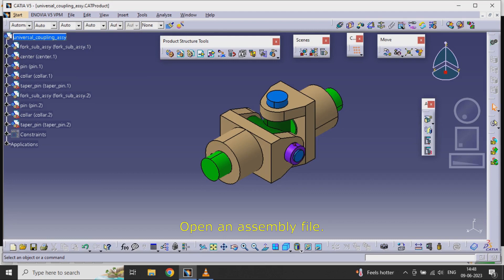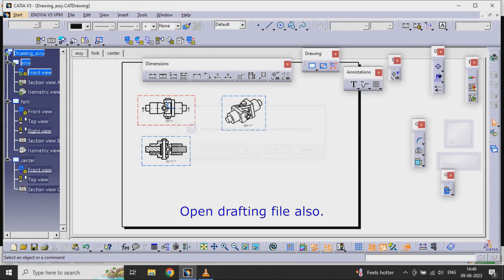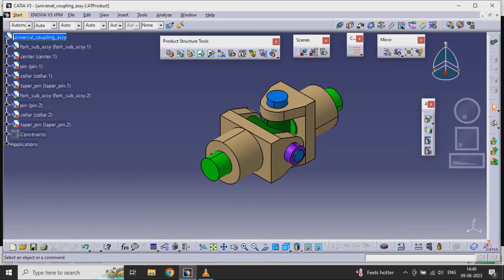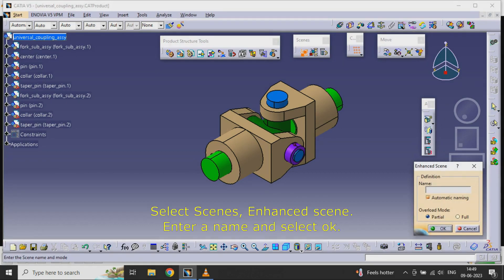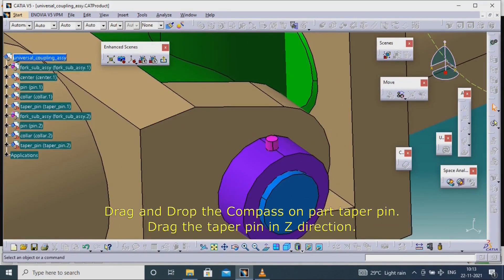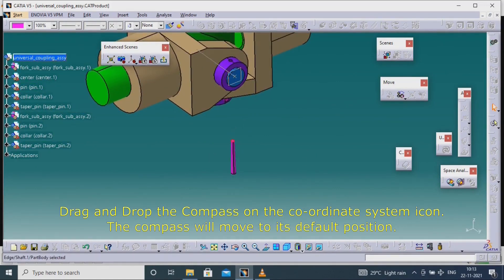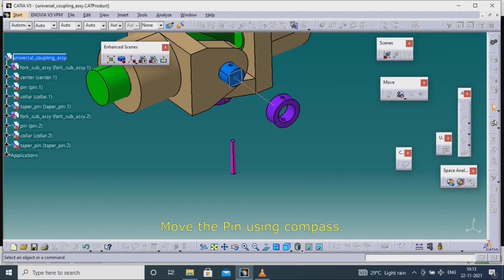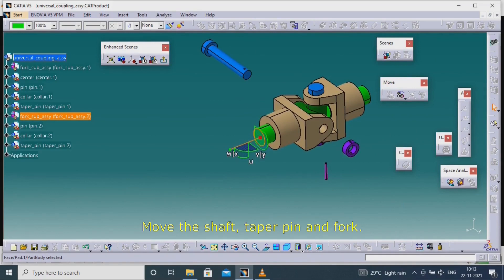Drafting - Exploded View, Catia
This will show how to create a exploded view in catia drafting,